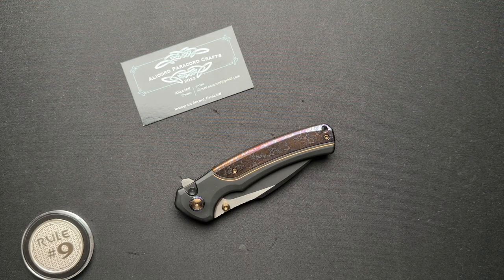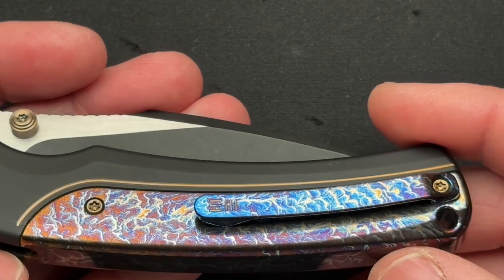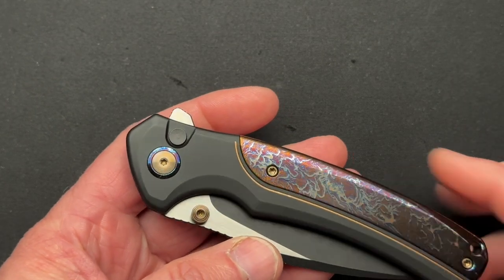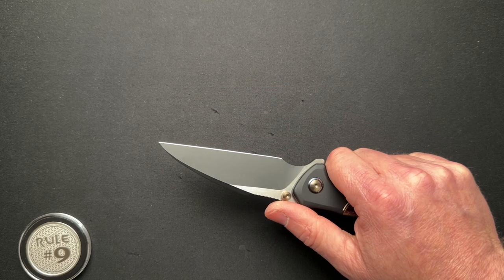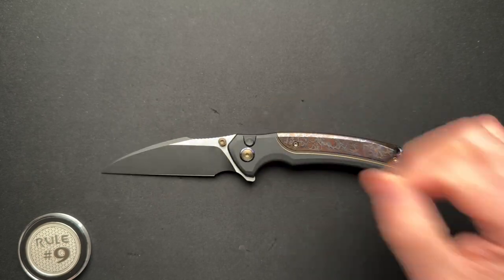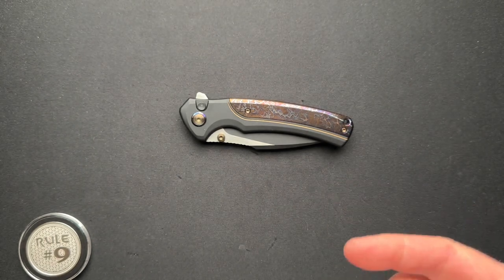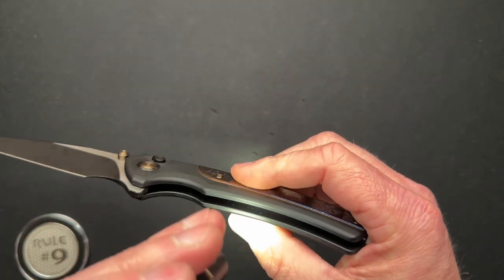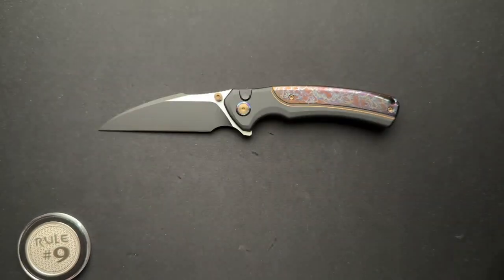WE Knife Ziffius Knife Review